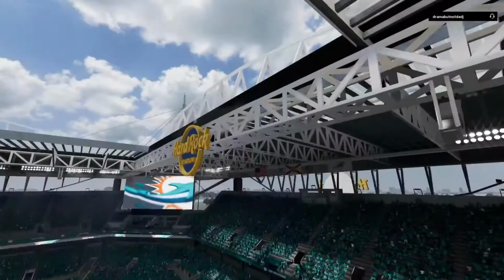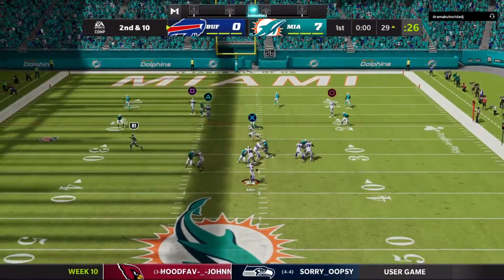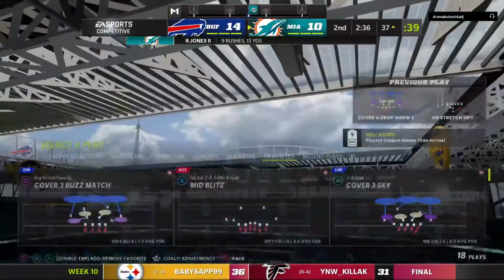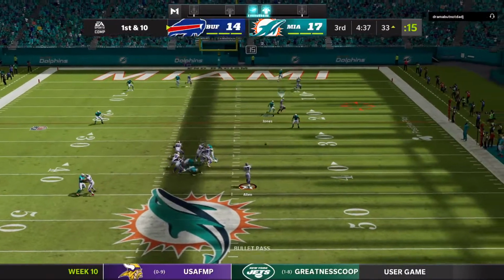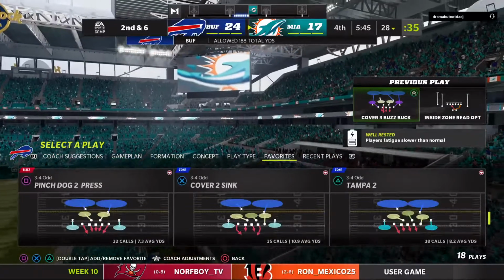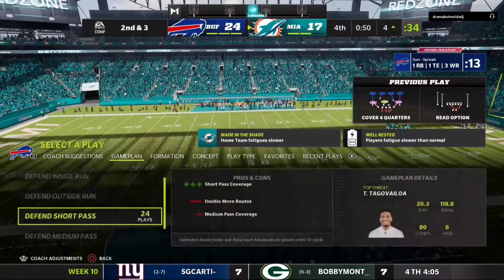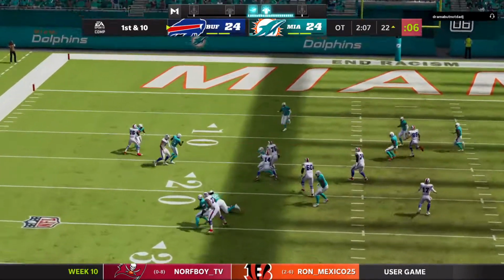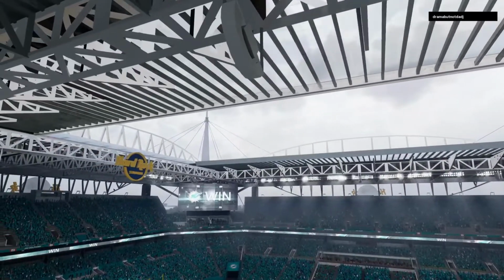TPL Bills Vs Dolphins